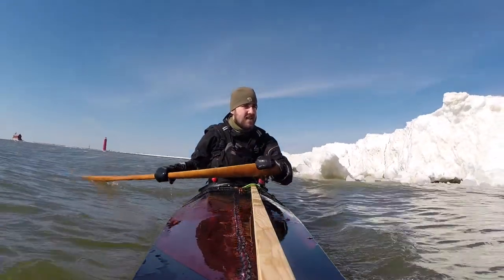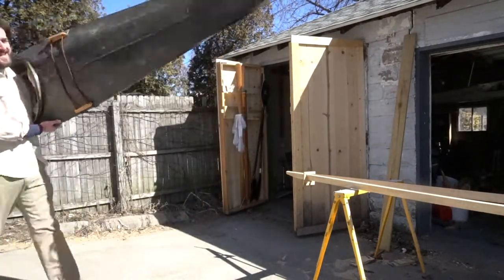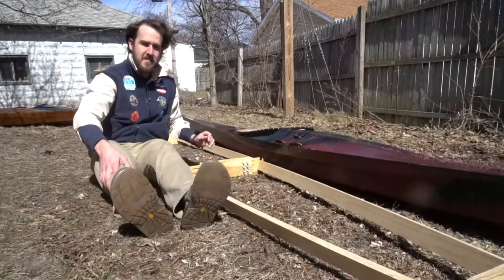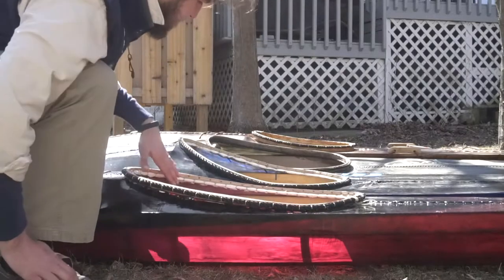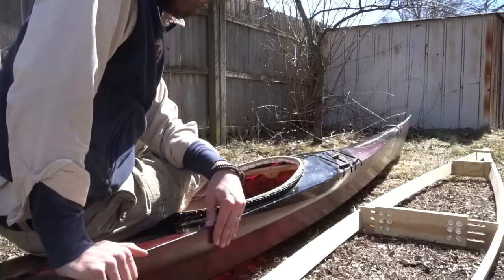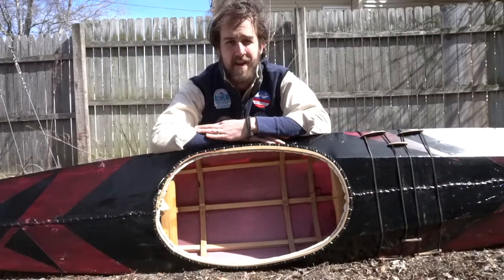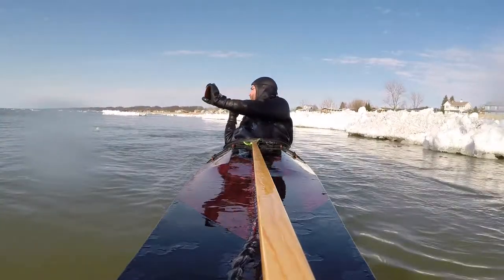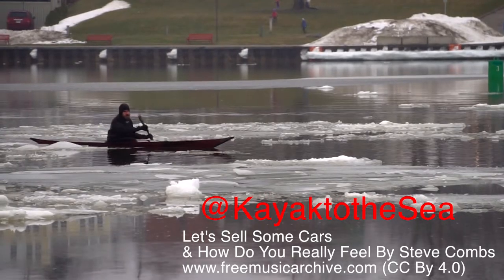Skin-On-Frame Kayaks (Qajaqs) - Kayak to the Sea S1. Episode 4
A short video going over the most common things I am asked about skin on frame kayaks.  The history and culture surrounding them is deep and complex so to not bore you I am trying to keep it short with plenty of rolling and paddling to keep you entertained (not to mention some bloopers).

Skin-on-frame kayaks (Qajaqs) were developed in the Arctic over hundreds if not thousands of years by various indigenous cultures.  Each group built the kayaks to suit their needs which resulted in a wide variety of designs, each uniquely suited to its own home waters.